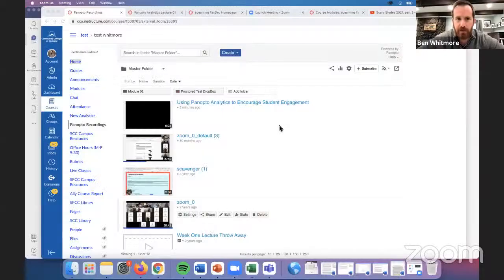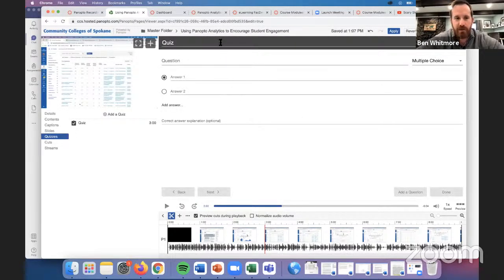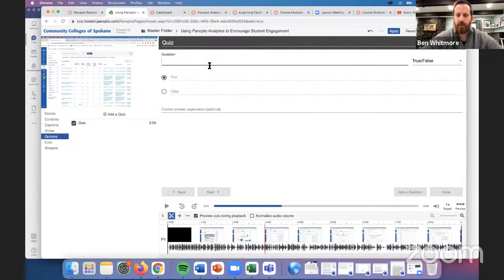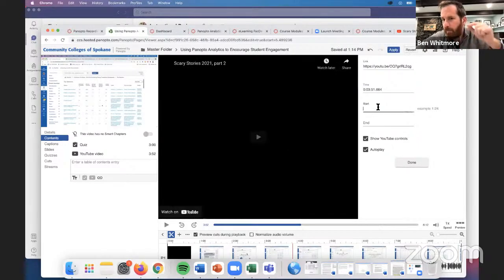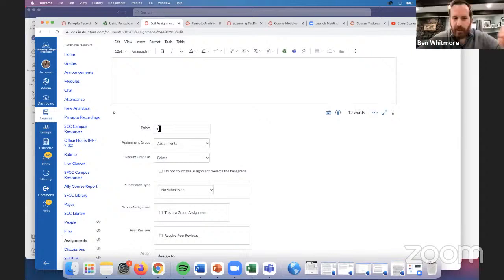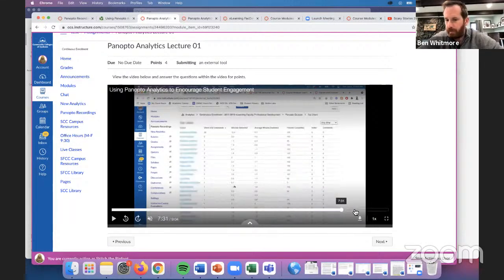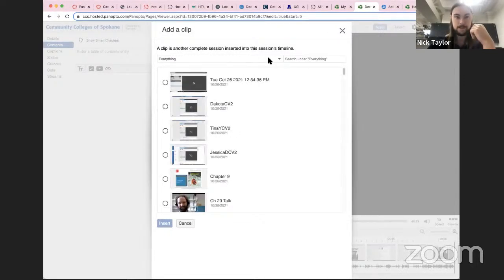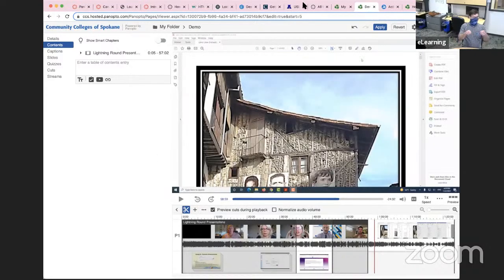Tech Talks: Engaging with Panopto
Watching recorded content online can be a passive process unless you build opportunities for students to engage. This session will involve how to improve student engagement in asynchronous recordings by leveraging Panopto Quizzes and embedded links.